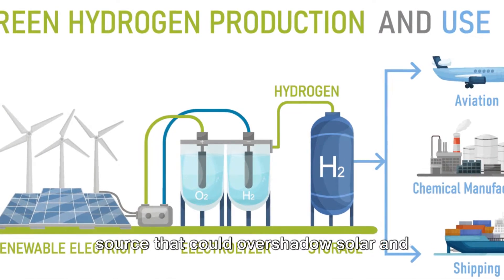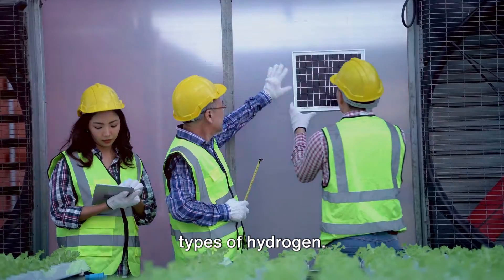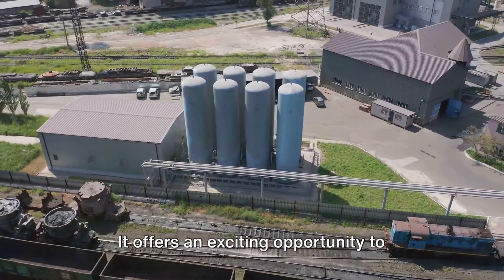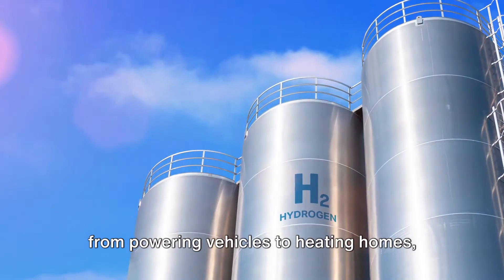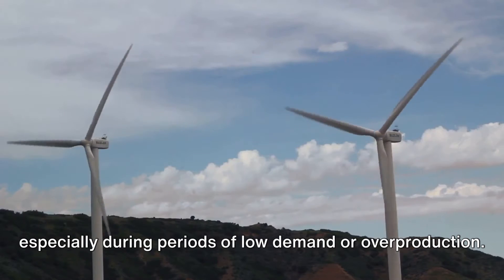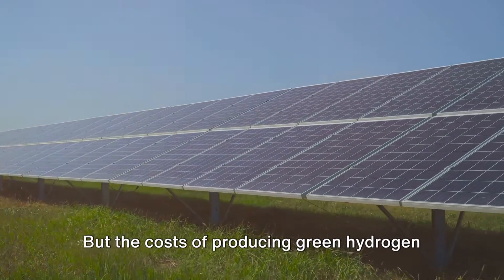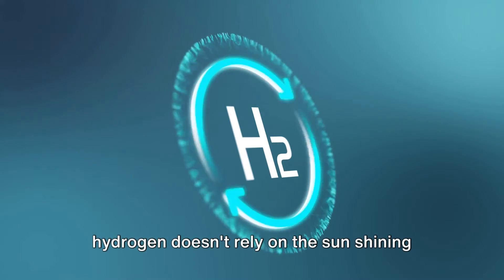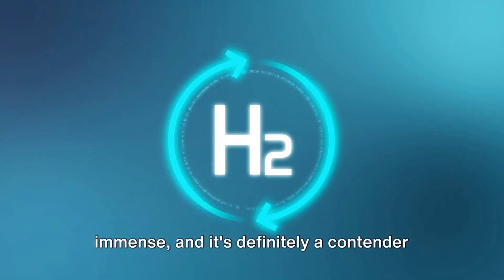Green Hydrogen vs. Solar & Wind: The Future Energy Leader?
Welcome to an intriguing exploration of green hydrogen's potential in the renewable energy landscape. In this eye-opening video, we delve into the less-explored territory of green hydrogen and its capability to revolutionize our energy systems. Could green hydrogen, a relatively under-the-radar player, actually have a secret advantage over popular giants like solar and wind power?

Join us as we uncover the science behind green hydrogen, its production methods, and how it might integrate into our existing energy infrastructure. We'll compare it side-by-side with solar and wind energy, analyzing efficiency, environmental impact, scalability, and cost-effectiveness.

This journey isn't just about facts and figures; it's a deep dive into the future of energy. We'll explore groundbreaking innovations, discuss the challenges and breakthroughs, and hear from experts in the field. By the end of this video, you'll have a comprehensive understanding of where green hydrogen stands in the race for a sustainable future.

Whether you're a renewable energy enthusiast, a professional in the field, or just curious about the future of our planet, this video is a must-watch. So, let's embark on this enlightening journey together and discover if green hydrogen can truly outshine solar and wind in the energy race.

Your engagement helps us bring more such content to you. Drop your thoughts and questions in the comments below - let's spark a conversation about the future of energy!"